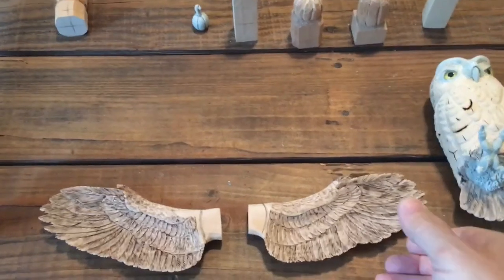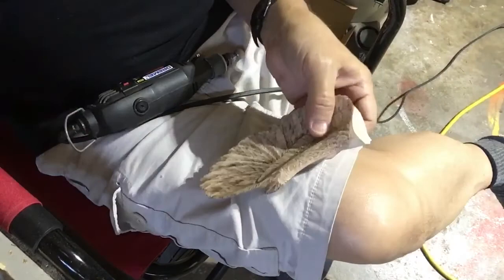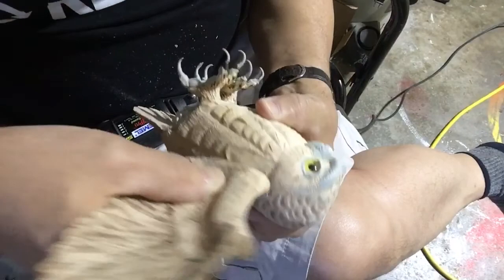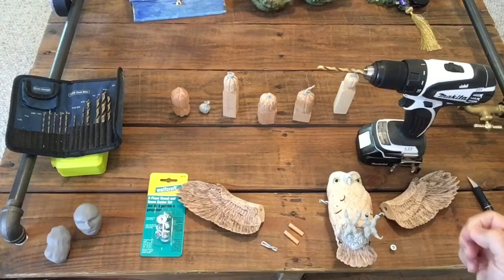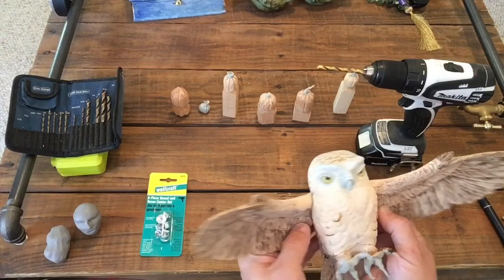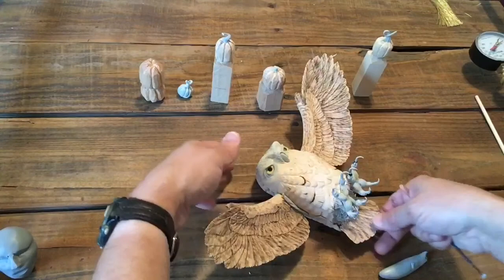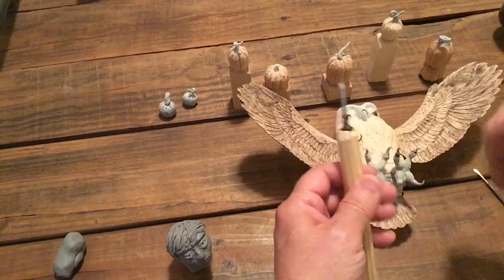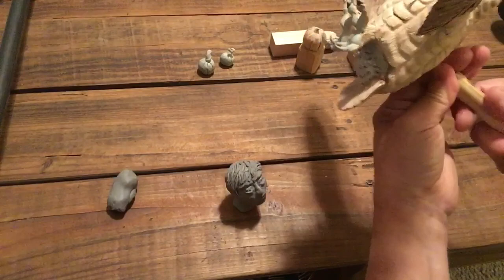Mounting Wings and Paint Stick on an Owl Woodcarving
Mounting the owl’s wings and adding a paint stick